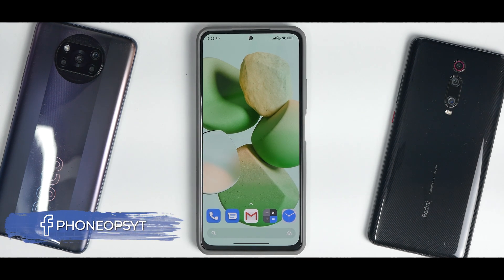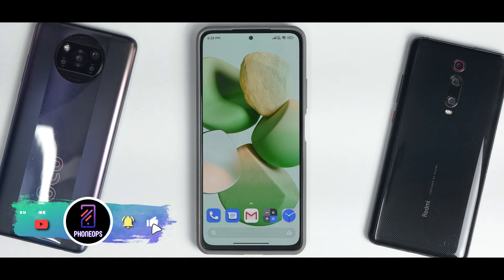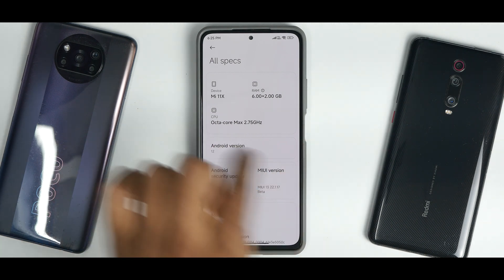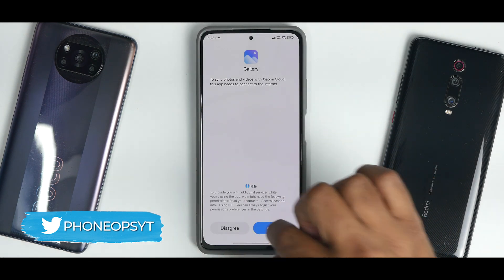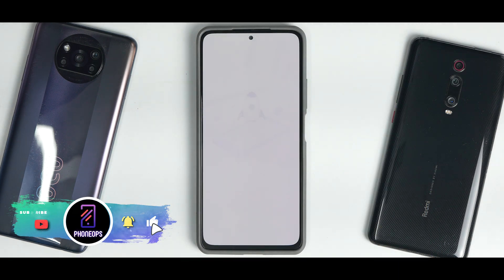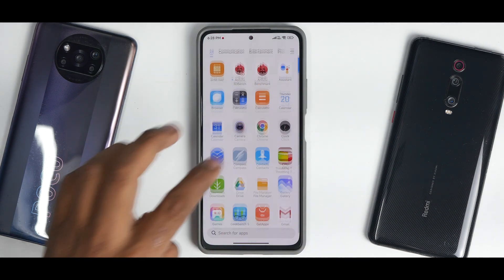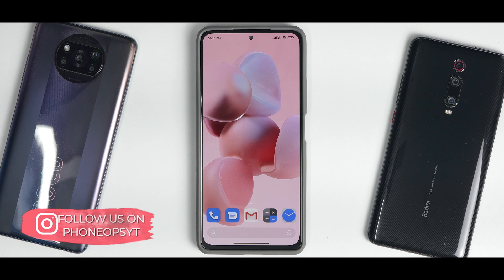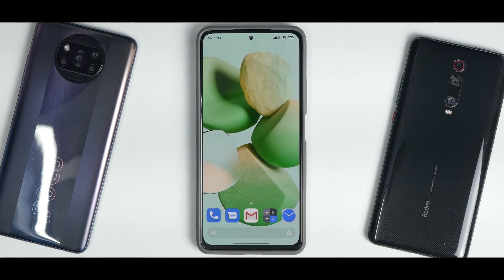MIUI 13 Android 12 Monet Theme Engine Official | Material You Customization On MIUI Beta 22.1.17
MIUI 13 was recently announced but it lacked the most important feature of Android 12 which is the monet theme engine. Xiaomi has finally added support for material you in the latest china beta.

Mi 11
Mi 11 Lite 5G
Xiaomi Civi
Mi 10 Pro
Mi 10S
Mi 10

Xiaomi CIVI
Mi 10S
Mi 10
Mi 11i
Mi 11X Pro
Mi 11X
Mi 10T
Xiaomi 11T
POCO F3
Mi 10i
Redmi 10
POCO X2
Redmi K20
Mi 9
Mi 9T
Redmi 9A
Redmi 9AT
Redmi 9i
Redmi 9C
Redmi 9
Redmi 10X 4G
Redmi 9T
POCO M3
POCO M2
POCO M2 Reloaded
POCO C3
POCO C31